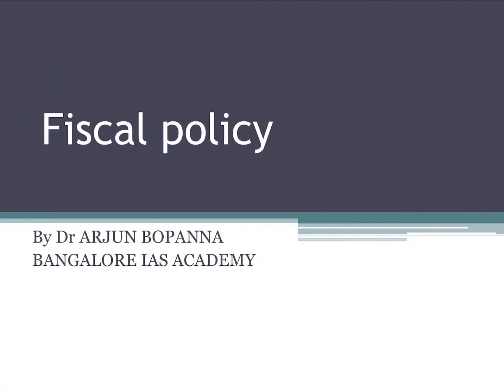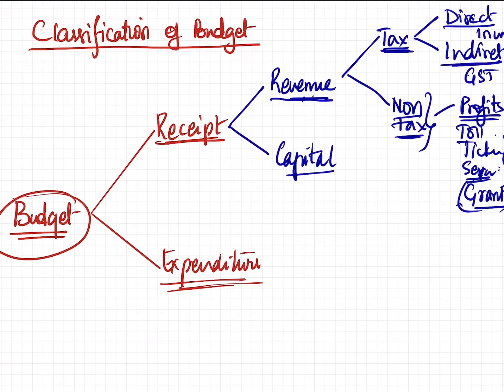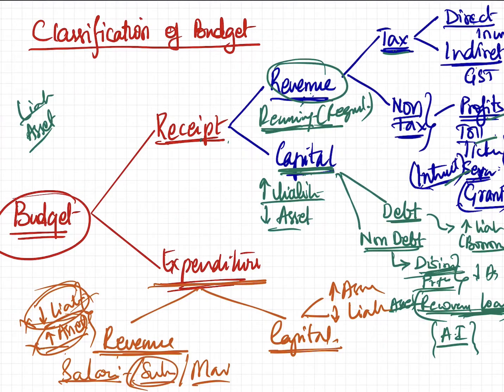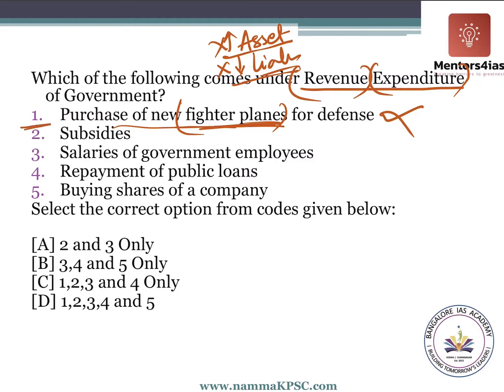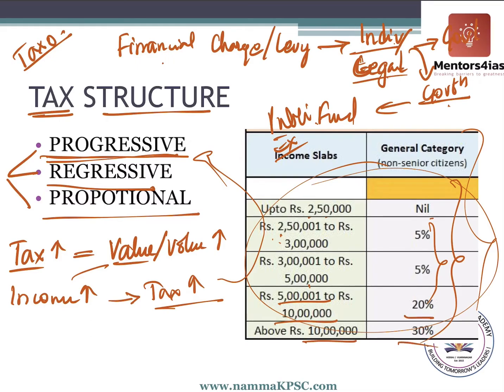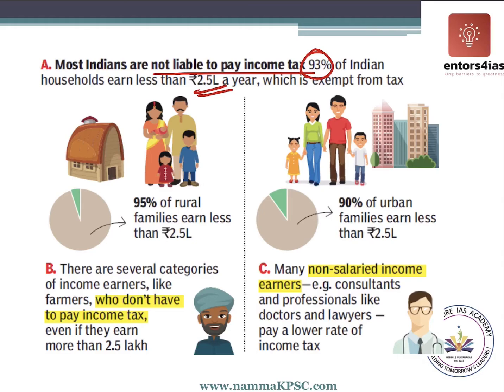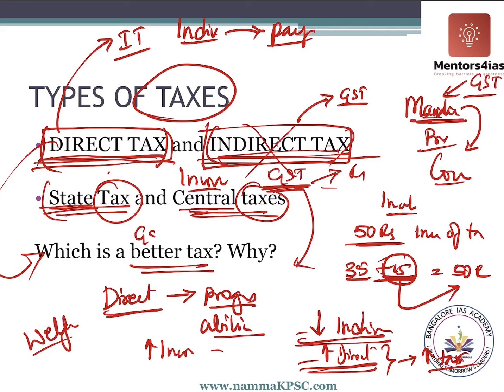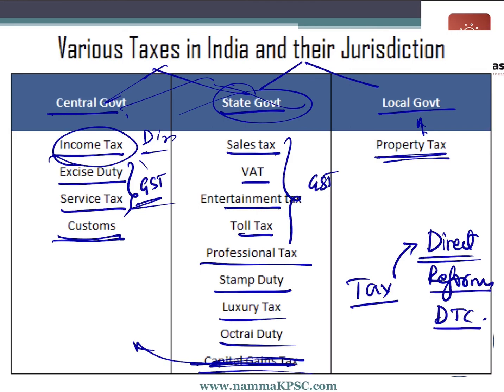Economy for Prelims and Mains : Video 3- Understanding Budget and related concepts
Video 3 of Economy lecture series: This video covers Budget and related concepts like taxes, classifications etc